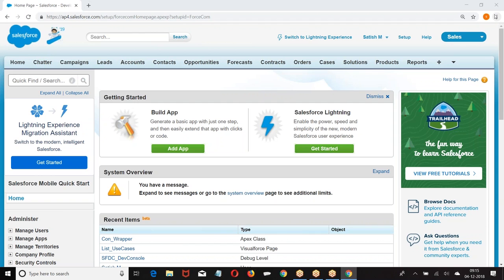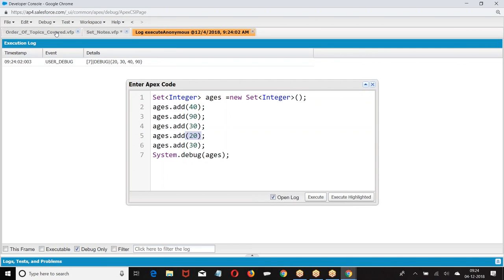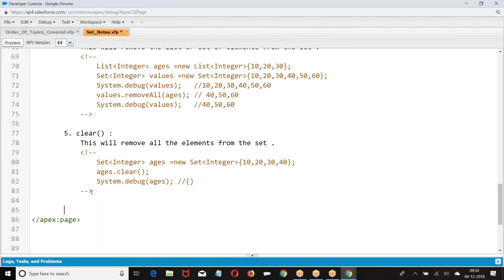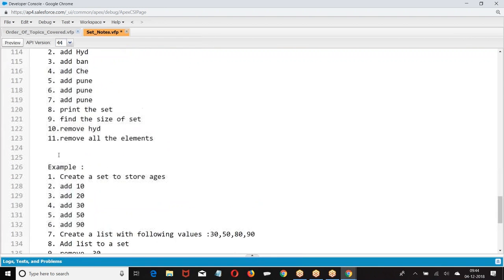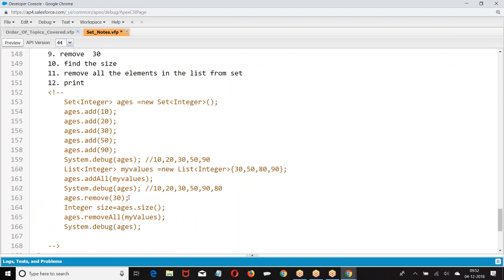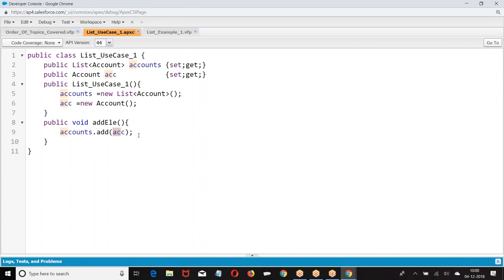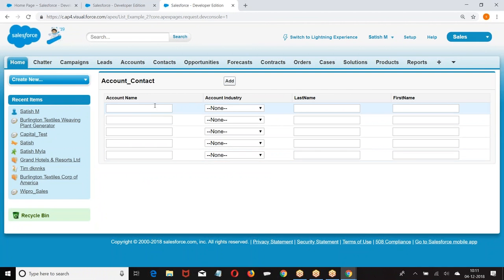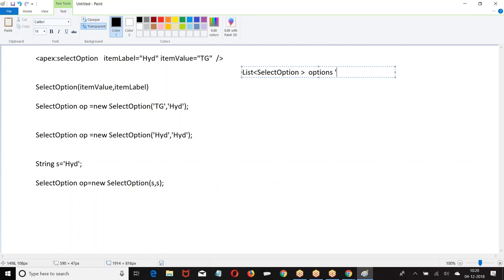Learn Apex Programming : List and Set Use cases